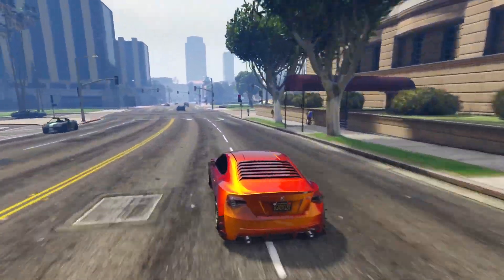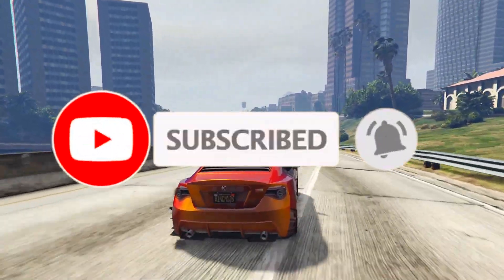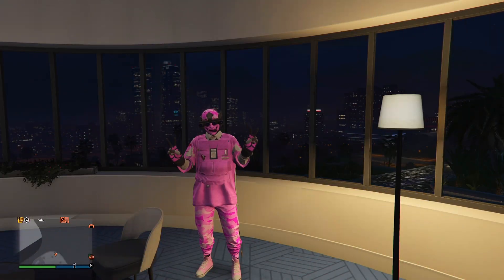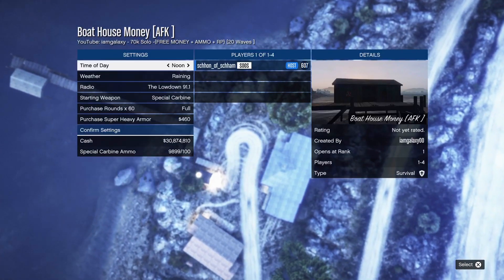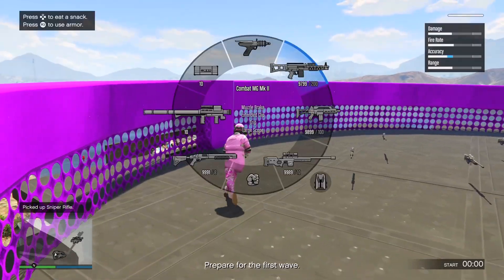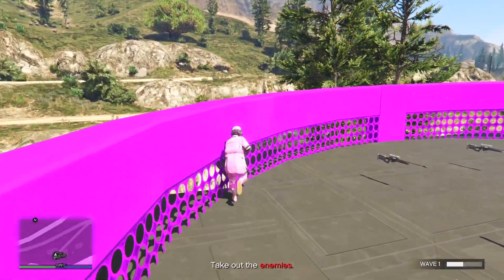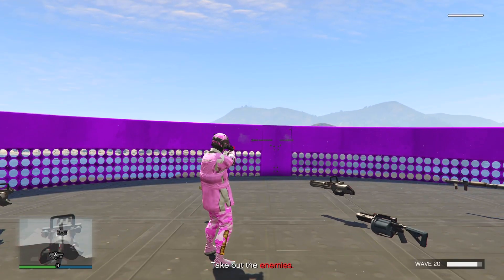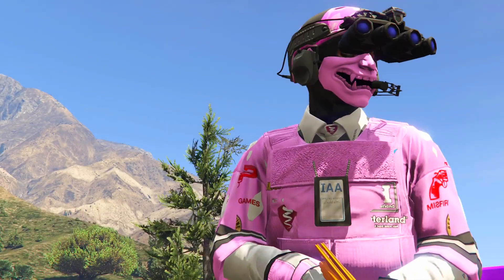*NO REQUIREMENTS* SOLO FAST AFK MONEY AND RP METHOD IN GTA 5 ONLINE! MAKE MILLIONS! RANK UP QUICK!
PSN: Schhon_of_schham (Currently Not Accepting!)